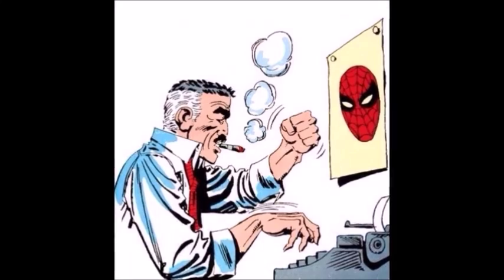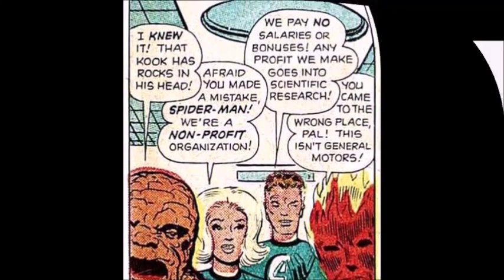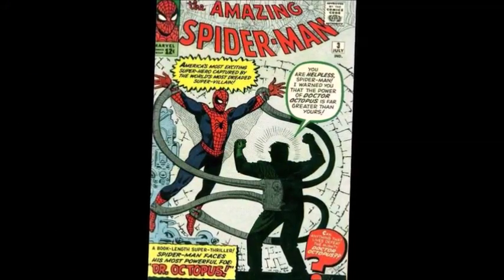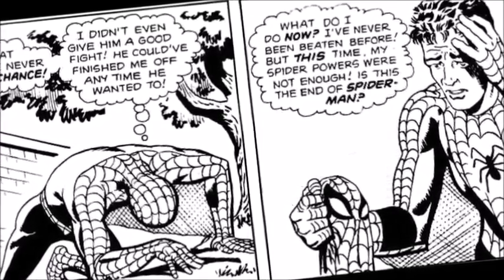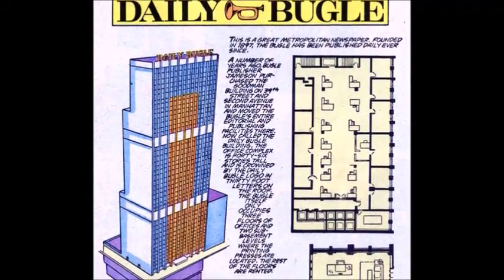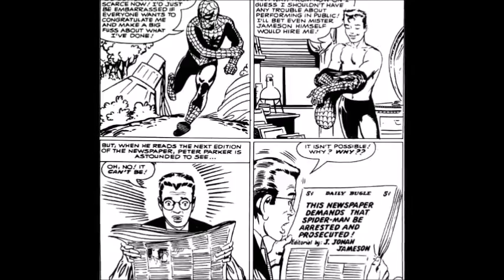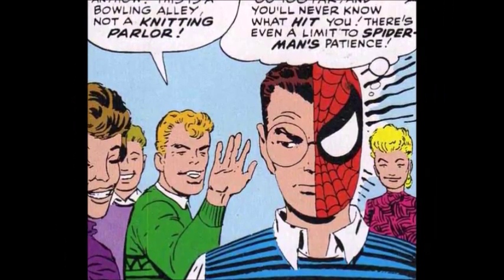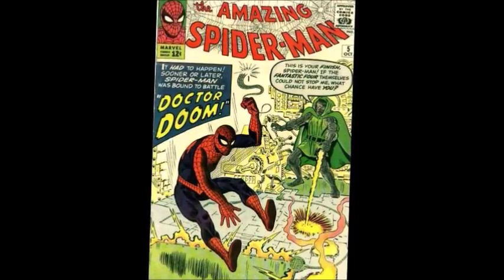Marvel Mythology - Amazing Spider-Man (Comic Book History and Origins)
In the premiere episode of the Mighty Marvel Mythology, Steve Boyd of ComicCollectorLive.com, gives you an indepth look at the first 7 appearances of Spider-Man in comics:  Amazing Fantasy #15 and Amazing Spider-Man #1-6.  Spider-Man was created by Stan Lee and Steve Ditko.

If you like the video, or know someone who would enjoy it share it

To view all the covers to the Amazing Spider-Man title from 1963, please

Comic Collector Live is one of the world's largest online comic libraries with over a million books and boasts a thriving online community of almost 100,000 members.  Whether you'd like to buy, sell, catalogue books or just join in on our community discussions, go to get started.  Membership is free.